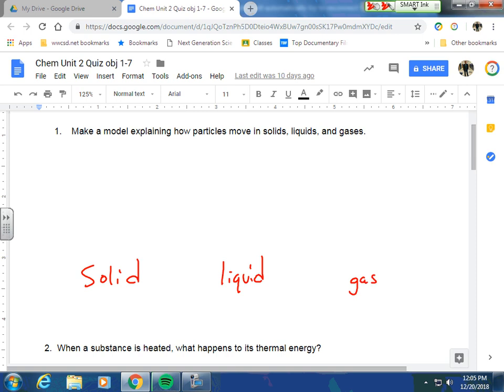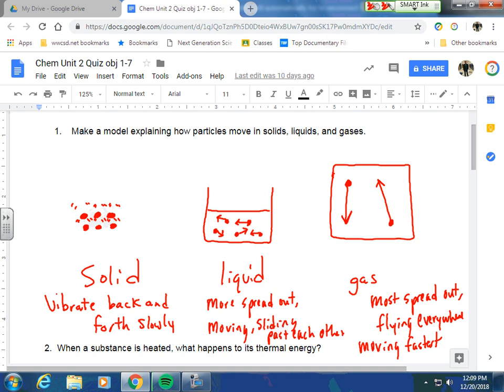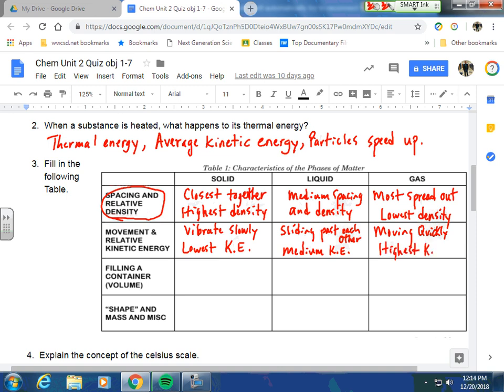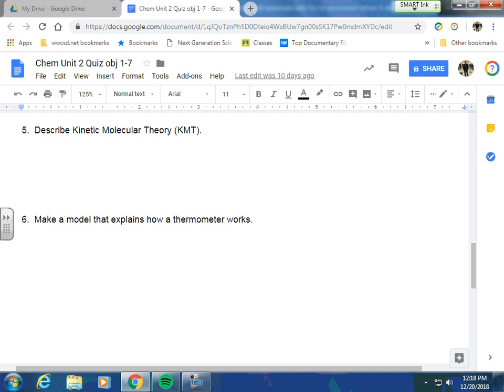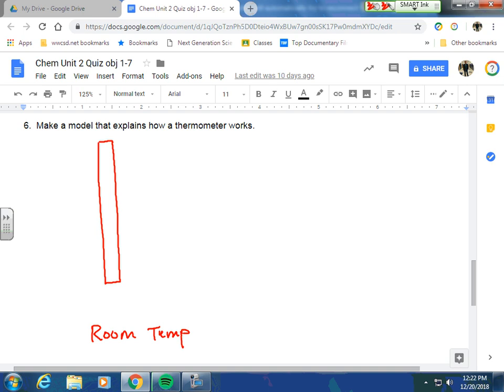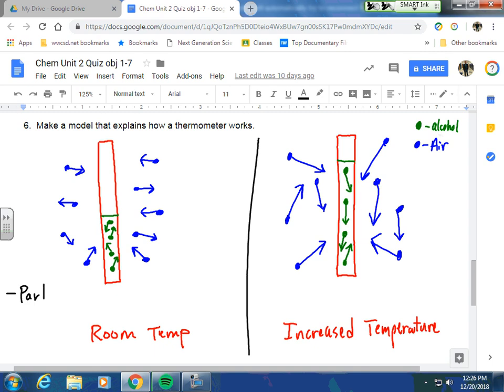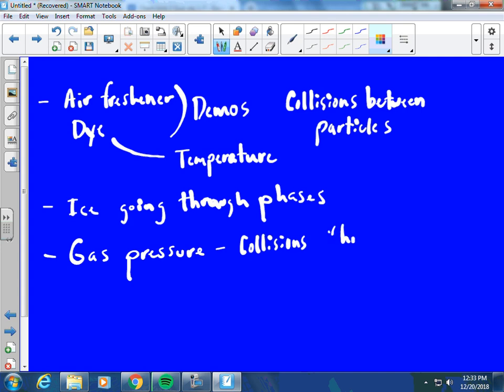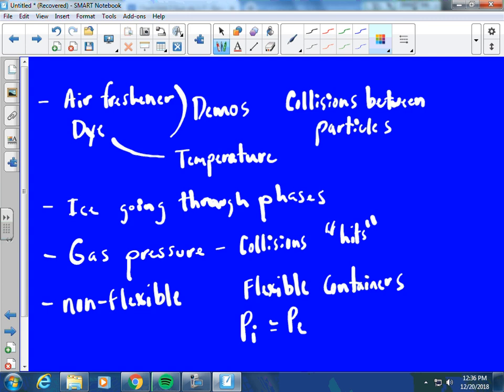Chem unit 2 12 21 Quiz Review